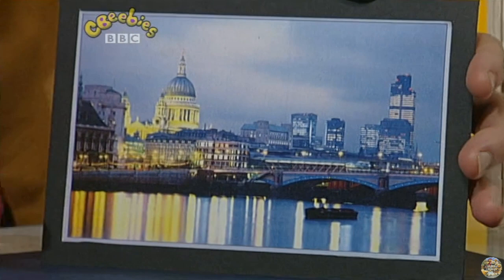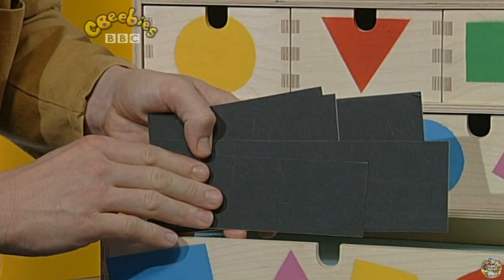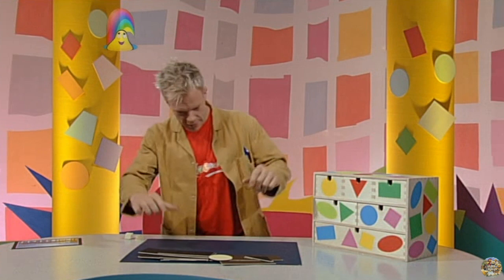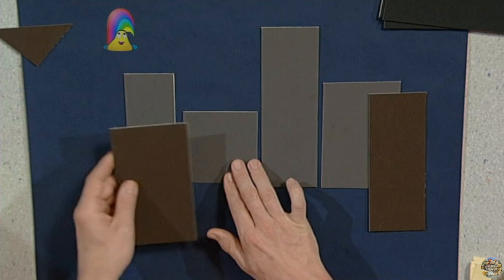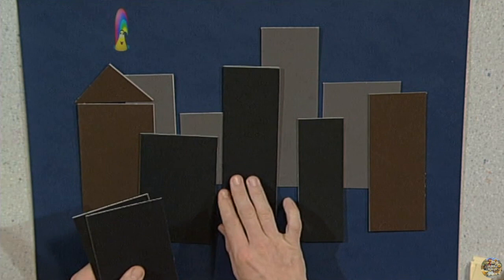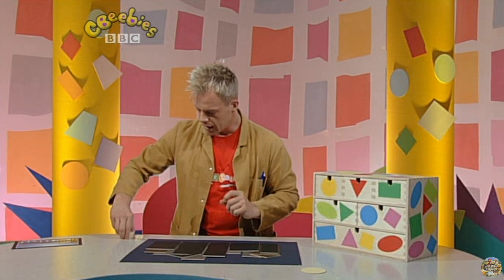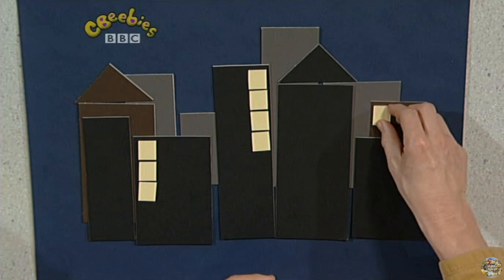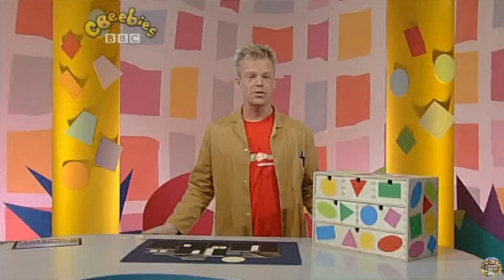SMarteenies - Mark Speight's Shapes Store: Night Time Picture (2002)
As well as Small Picture Big Picture, Mark also had a segment on SMarteenies where he'd make wonderful things using his shapes store.
Ready, Steady, Shapes!

In this clip, Mark creates a night time picture using shapes from his shapes store.

Rest in Peace, Mark ❤️